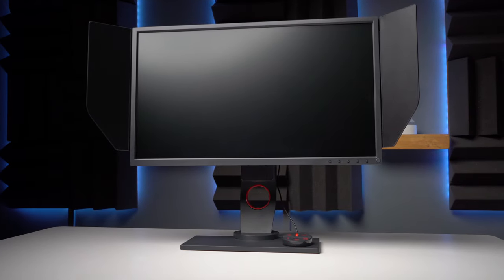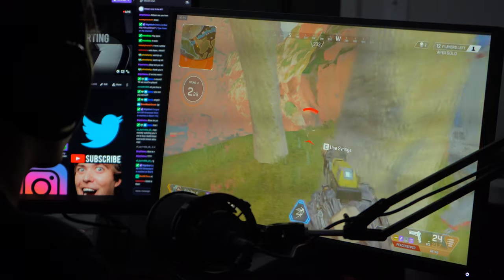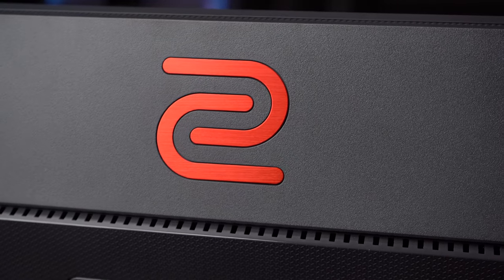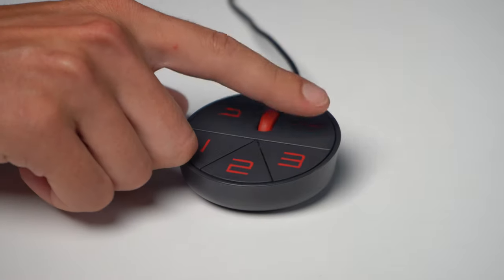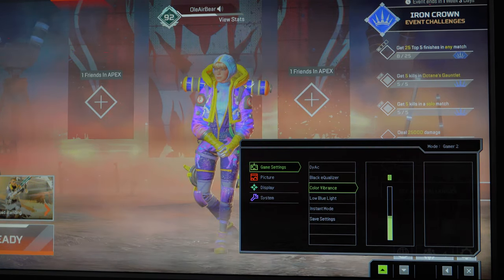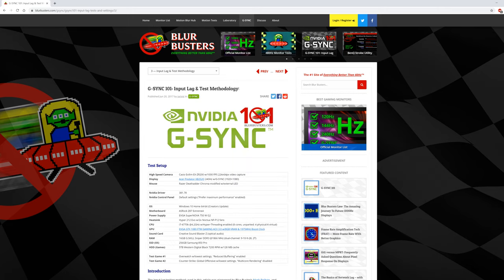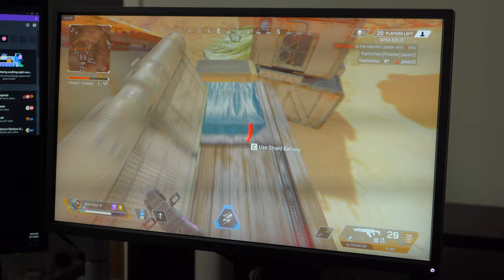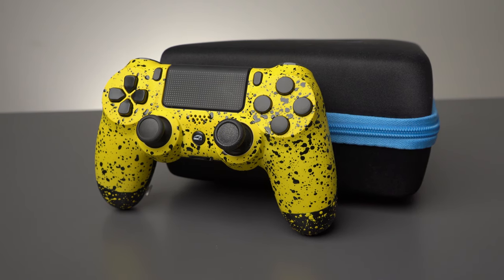KING OF 240HZ MONITORS | BenQ ZOWIE XL2546 Review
Blew my mind how much of a difference 240HZ can make in the gaming experience! Hope you all enjoyed this review of the BenQ XL2546, The king of 240HZ Monitors in my opinion and the #1 used and requested tournament monitor. I definitely feel that in the right hands this can give the performance needed for an edge on your opponents.

BENQ ON AMAZON